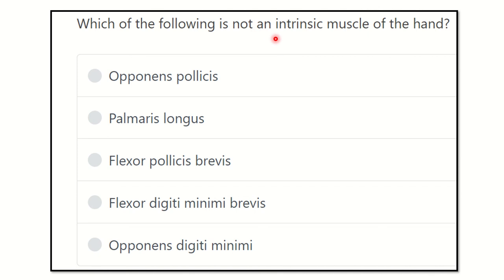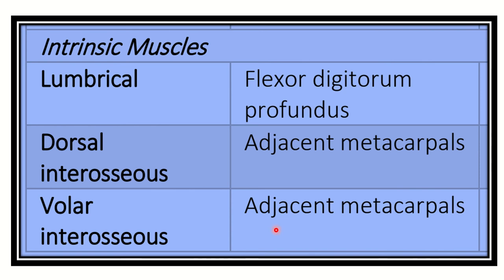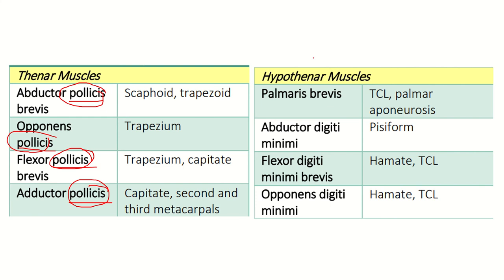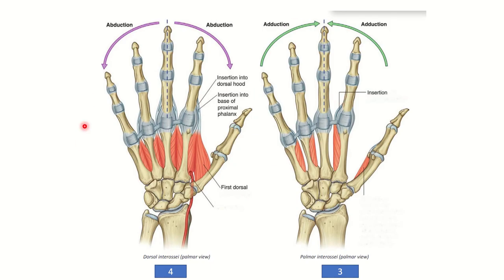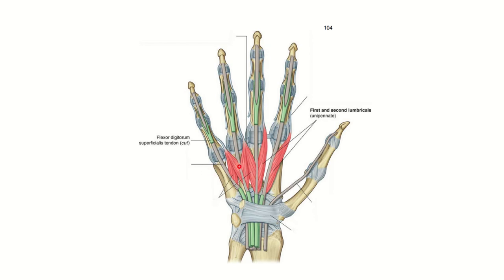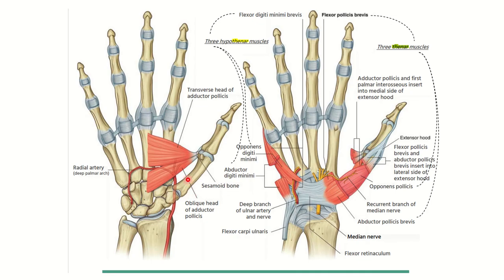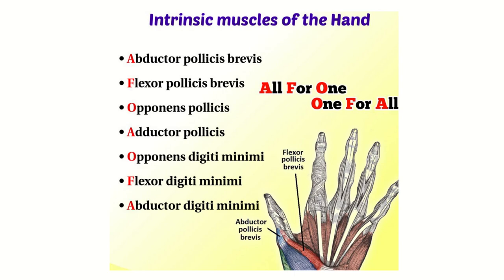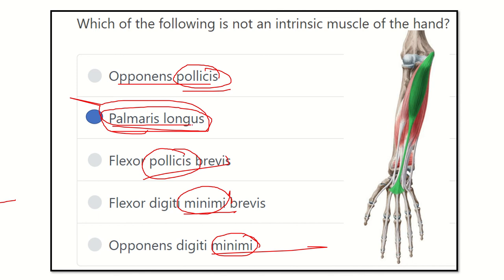Intrinsic muscle of hand MRCS question solve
it includes
1. eMRCS videos
2. Fawzia sheet solved
3. Recalls and mores